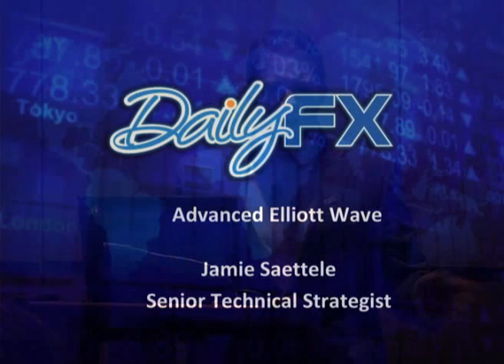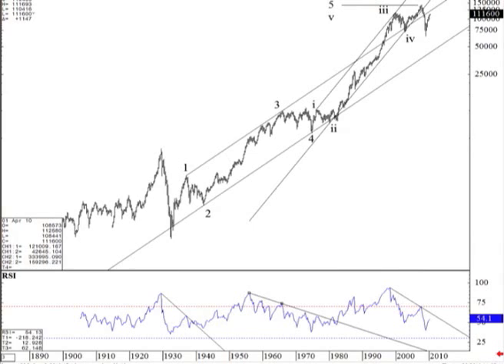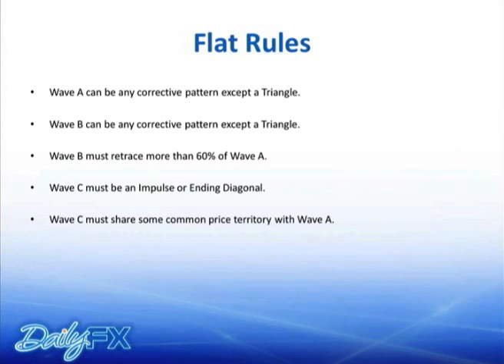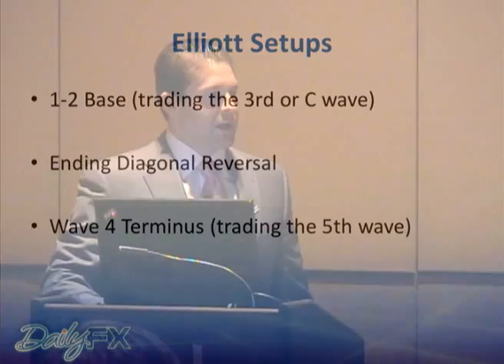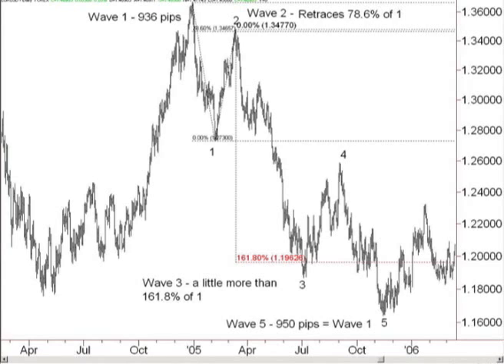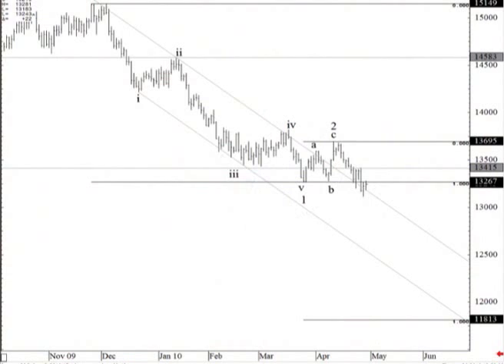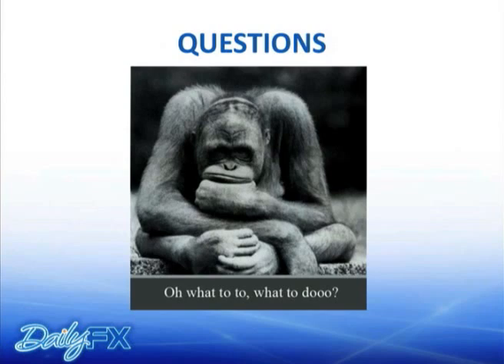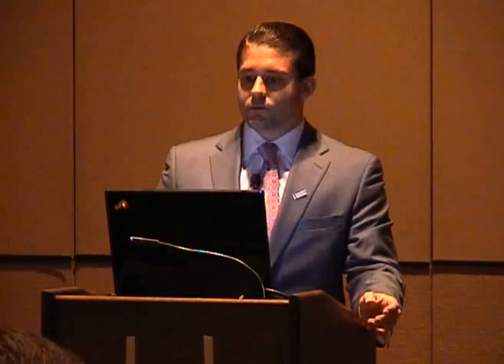Advanced Elliott Wave | Trading Education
In this video, senior technical strategist Jamie Saettele expands on the basic Elliott Wave forex guide with more details about the wave patterns Elliott discovered.